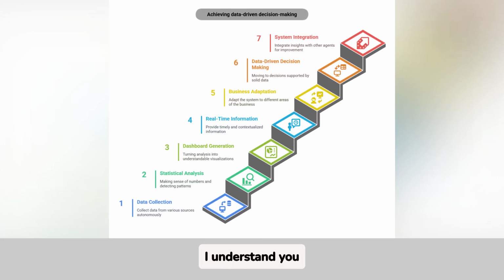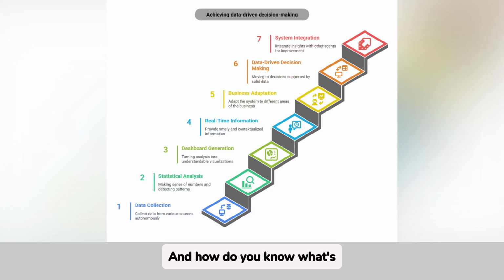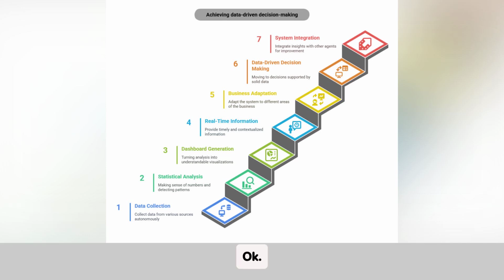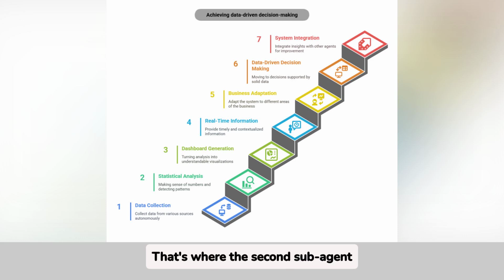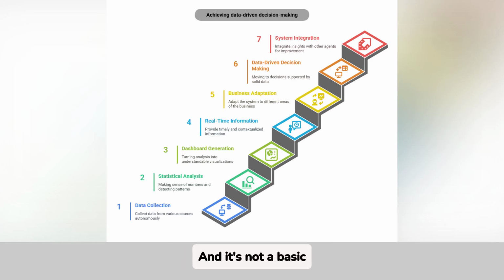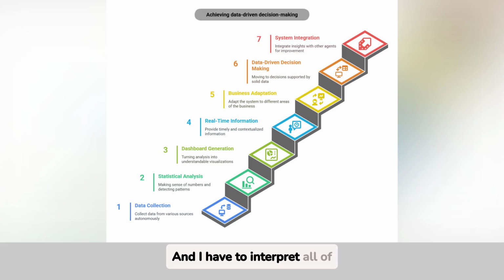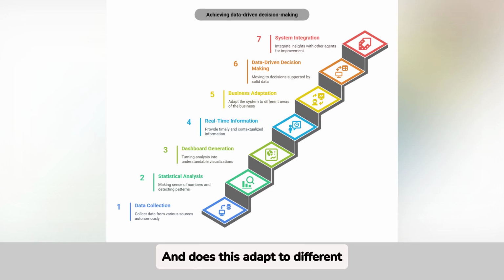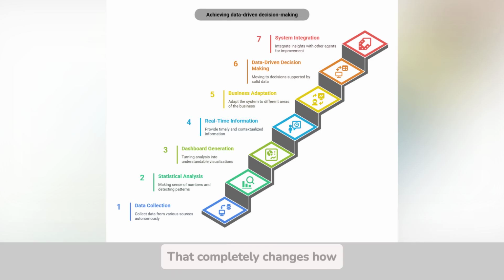📊 From Data Chaos to Clear Decisions: Your New AI Analyst. Ep. 3.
Does your company have data everywhere but few answers?
In this video, you'll discover how to solve one of the biggest problems facing organizations: the dispersion of information and the lack of decisions based on reliable data.

Introducing the Data and Metrics Analysis Agent, a multi-agent system powered by artificial intelligence designed to:
🔄 Connect data from multiple sources (CRM, ERP, Excel, email, etc.)
🧹 Automatically clean and structure information
📈 Detect patterns, anomalies, opportunities, and predictions
📊 Create dynamic, visual, and actionable dashboards in real time

This agent is composed of three key sub-agents:

Data Collector: Extracts data from any relevant system, guided by business priorities (VPA).

Statistical Analyst: Performs advanced analysis with AI (regressions, correlations, clusters, time series) and triggers alerts when deviations occur.

Dashboard Generator: Turn results into interactive dashboards, clear comparisons, and shareable presentations.

🚀 Concrete benefits for management:
✅ 360º view of the business, in real time
✅ Decisions based on evidence, not intuition
✅ Elimination of manual and outdated reports
✅ Information flowing into the ecosystem: VPA and Continuous Improvement

🎯 Ideal for CEOs, CFOs, analysts, transformation leaders, and planning teams who want to stop reacting late and start anticipating.

👉 In the next video: the Continuous Improvement Agent, who turns these findings into concrete action plans.